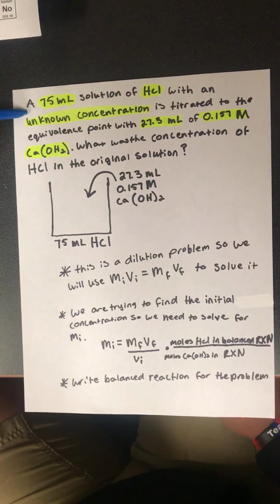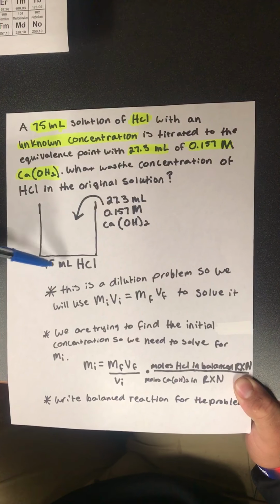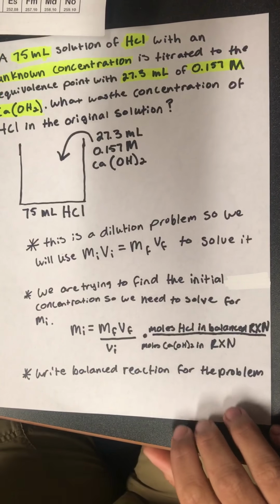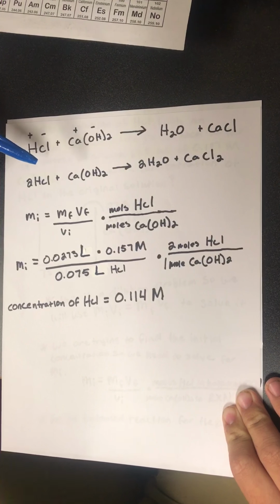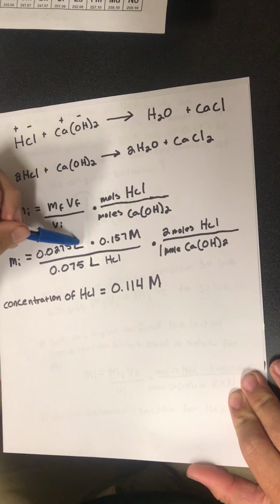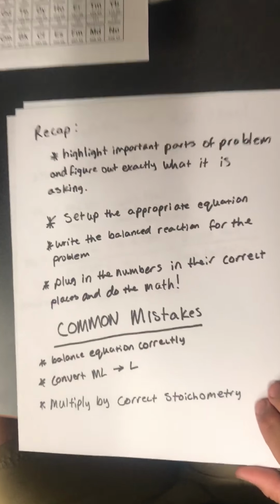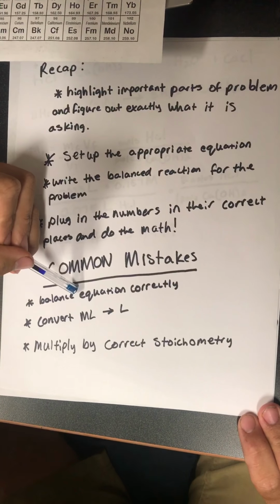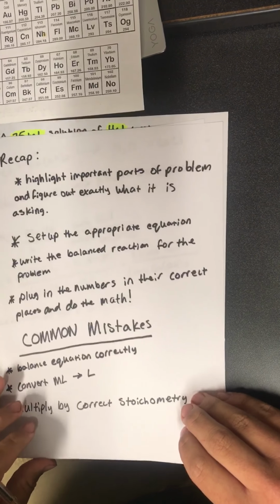Donald Roberts video upload 1 for Dr. John Hopkins chemistry 1201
Video project for chemistry 1201 explaining how to work out a titration problem